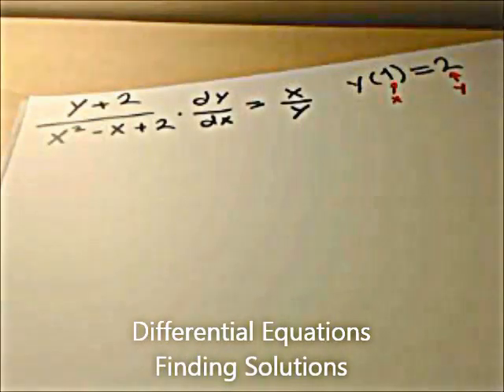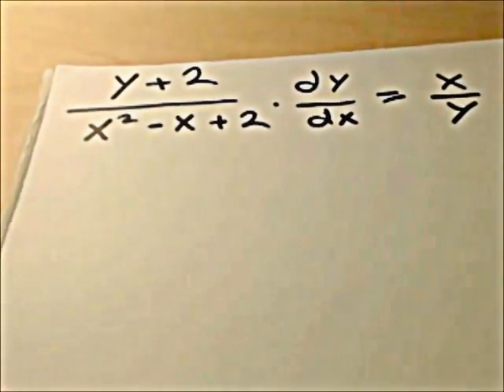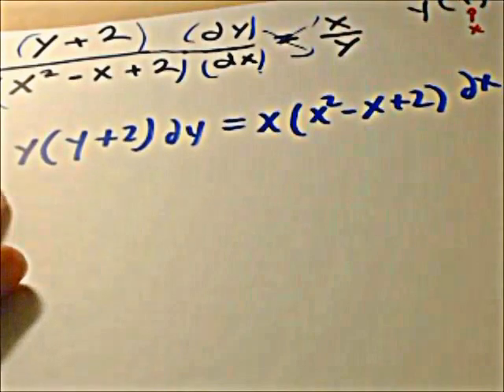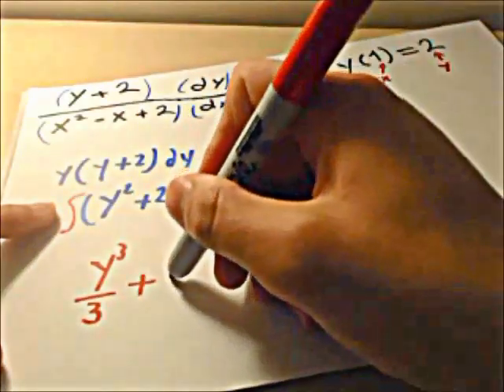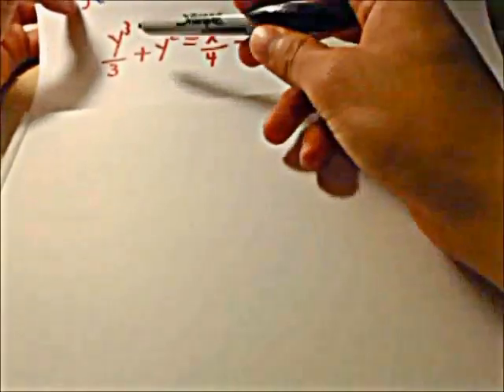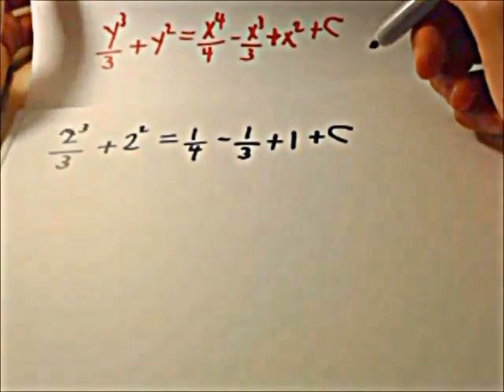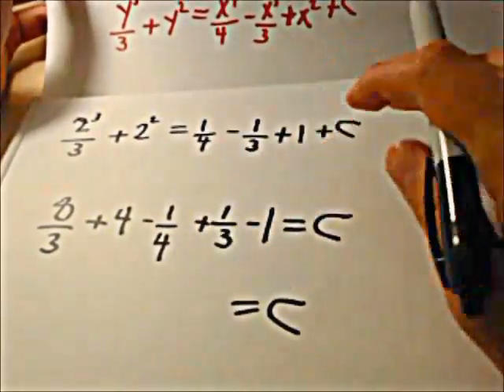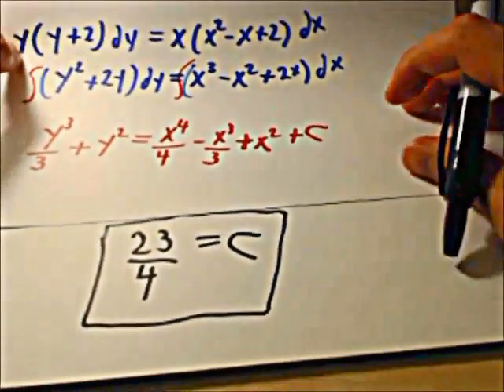Differential Equations: Finding a solution